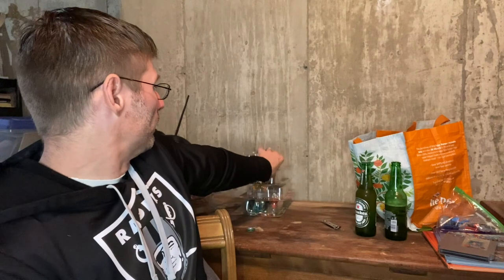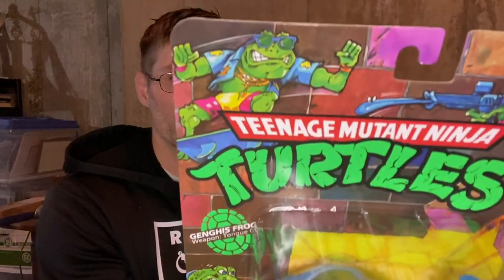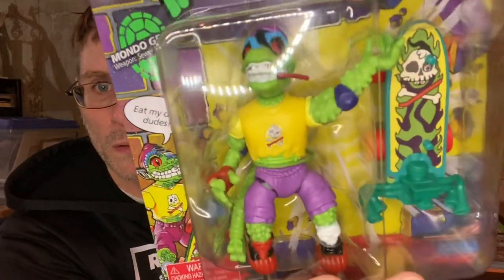Gifts and TMNT pickups